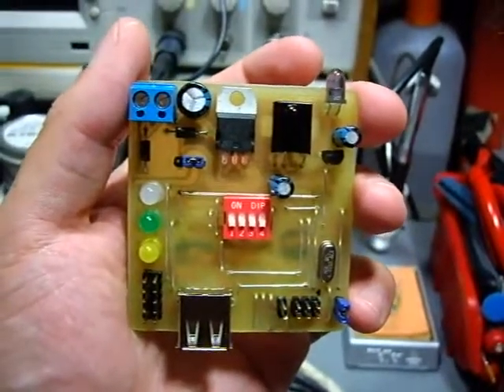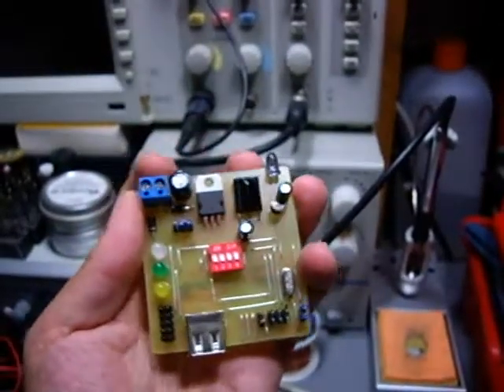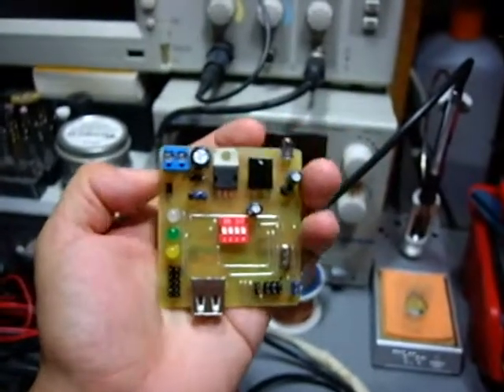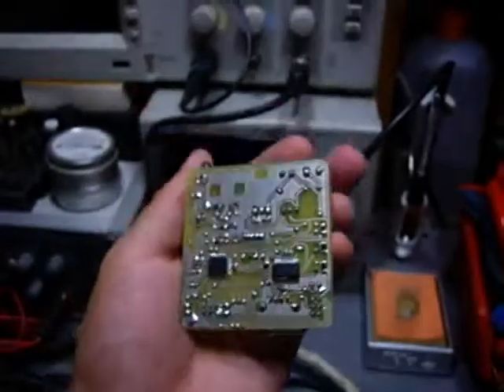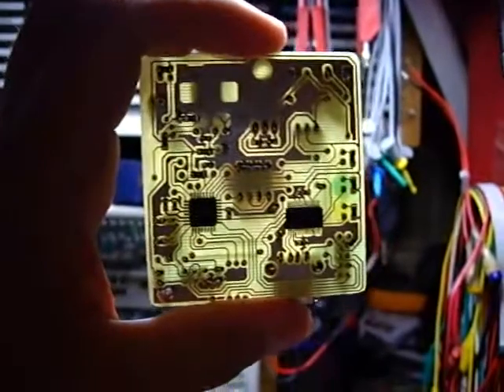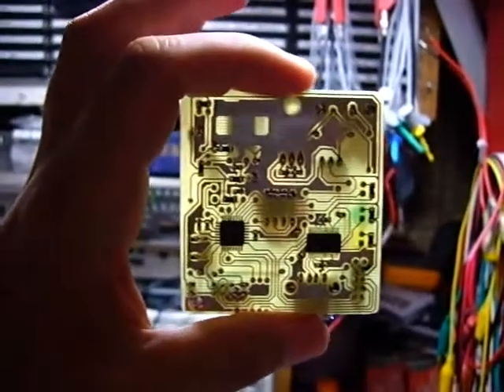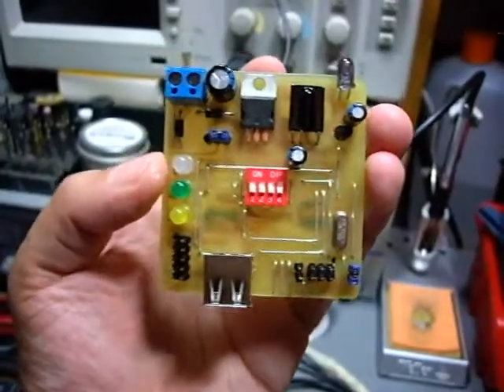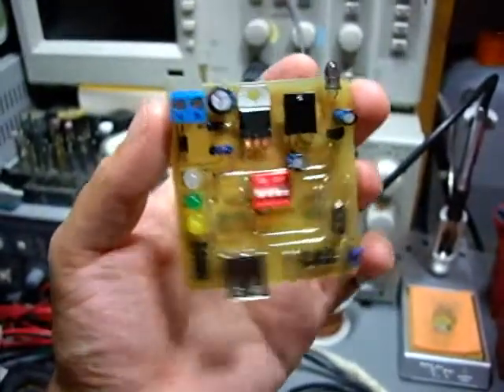Infrared transceiver module Part 2 - PCB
The result of the etched and pupulated PCB (one of them).